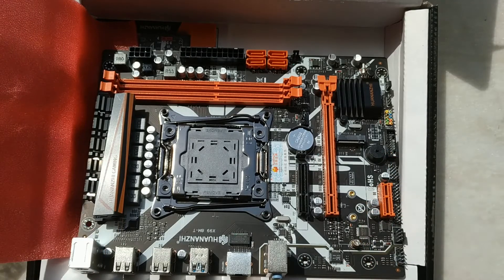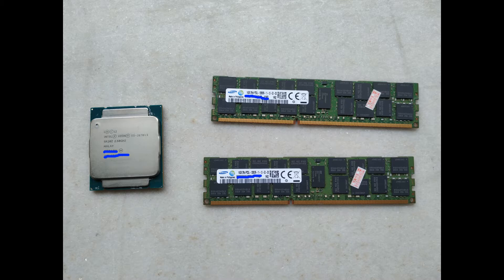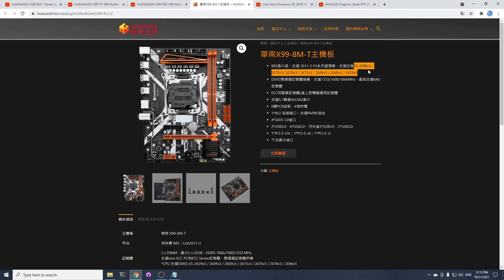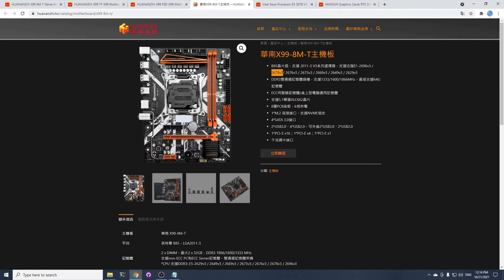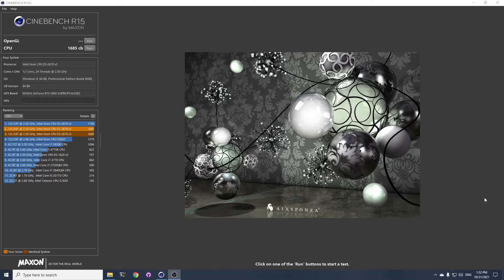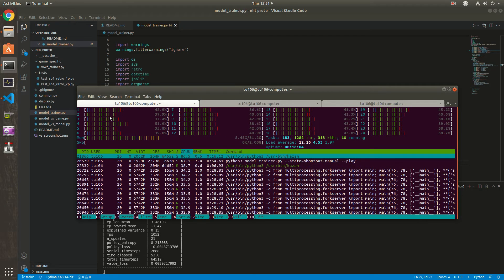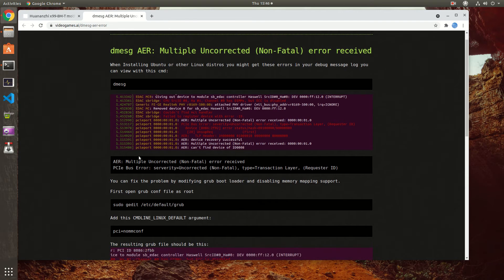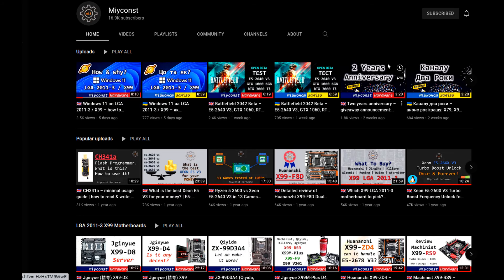Huananzhi x99-8M-T motherboard review under 3 minutes (DDR3)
00:00 Start
01:40 Linux support
02:29 Conclusion

My desktop specs:
Intel Xeon E5-2678v3
2x Samsung 16 GB DDR3 ECC 1600Mhz (overclocked to 1866Mhz)
MaxSun iCraft RTX 2060 Super 8GB
Huananzhi x99-8M-T
Intel 660p 512G (board m.2 slot)
Intel 760p 512G (adapter)